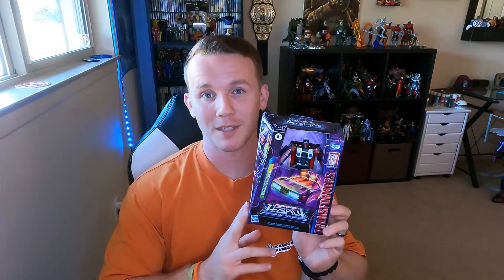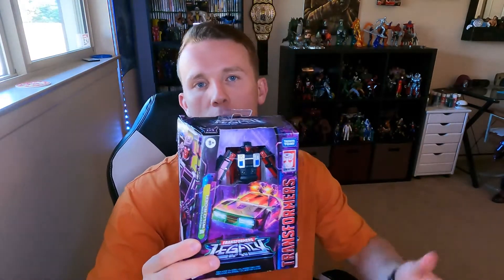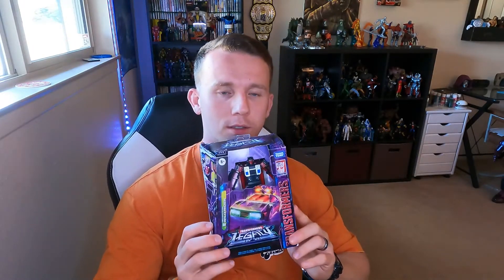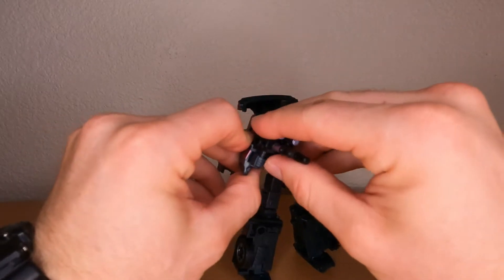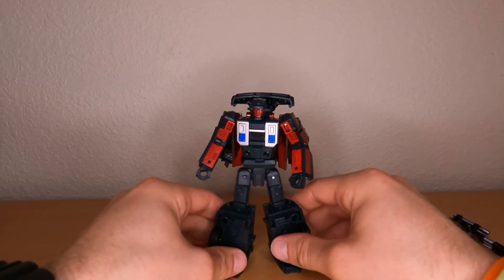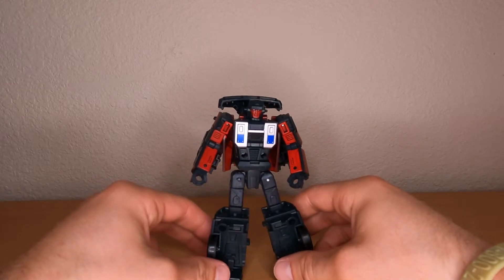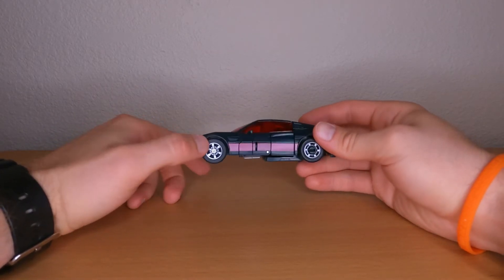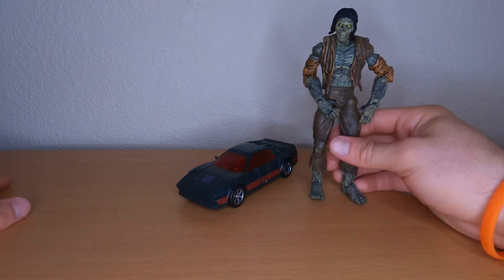Transformers Legacy Wild Rider Review - 2022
Welcome to my review of the Tranformers Legacy Wild Rider. Have a great day!